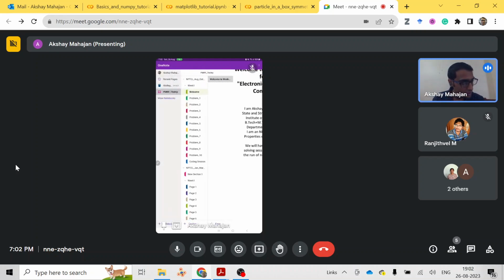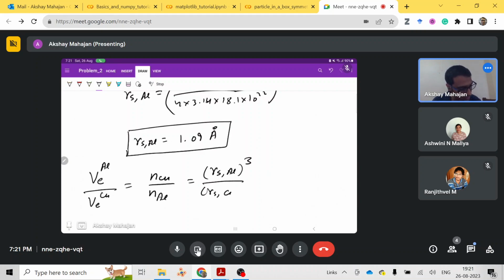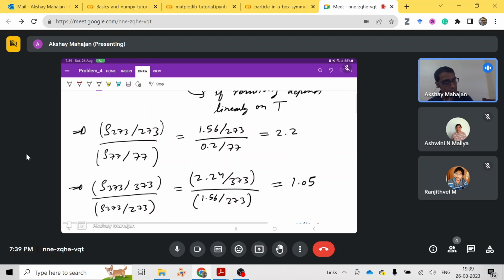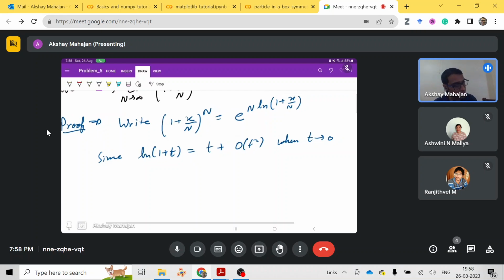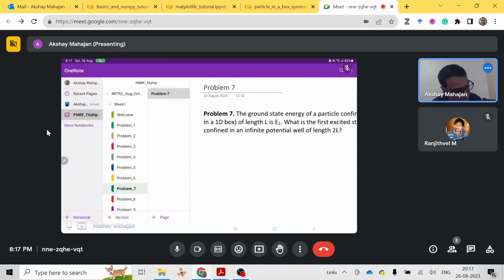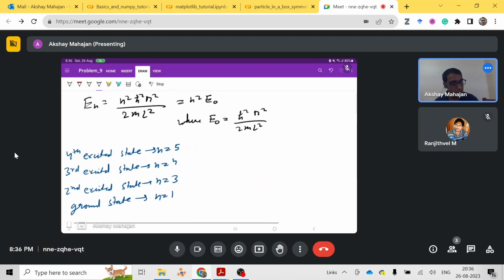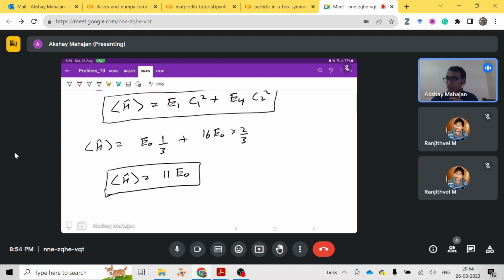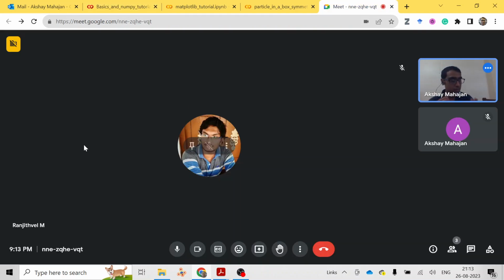Week 1: Electronic Properties of the Materials: Computational Approach (NPTEL-PMRF TA Session)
Recording of the live session for the NPTEL-PMRF TA session conducted on August 26, 2023, for the NPTEL course "Electronic Properties of the Materials: Computational Approach (noc23-mm45)"
In this session, we solved problems on the Drude Model in solid-state physics and the one-dimensional infinite square well potential (particle in a box) in quantum mechanics.

SECTIONS :

00:00:00 Introduction
00:03:00 Drude Model: Problem 1
00:13:10 Drude Model: Problem 2
00:23:10 Drude Model: Problem 3
00:33:31 Drude Model: Problem 4
00:41:39 Drude Model: Problem 5
01:12:32 Particle in a 1D Box: Problem 6
01:18:05 Particle in a 1D Box: Problem 7
01:24:26 Particle in a 1D Box: Problem 8
01:34:39  Particle in a 1D Box: Problem 9
01:48:13  Particle in a 1D Box: Problem 10
02:12:00 End of Session